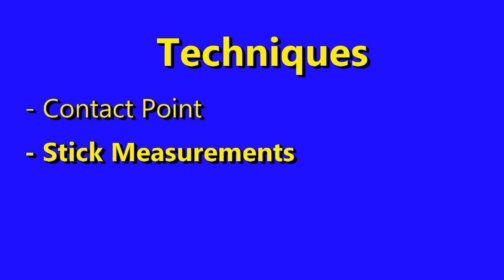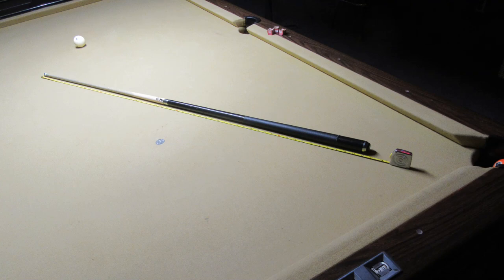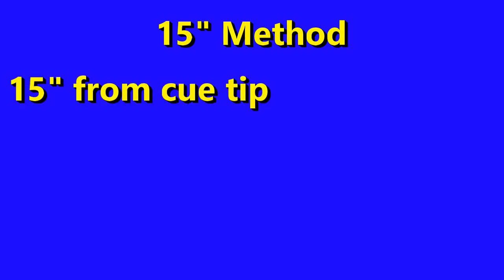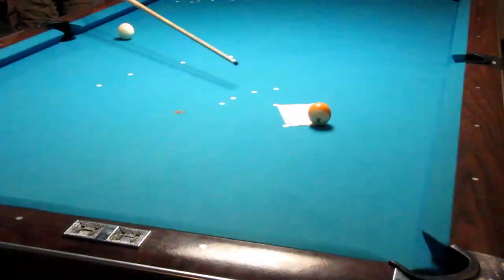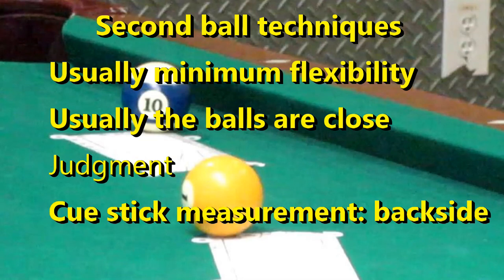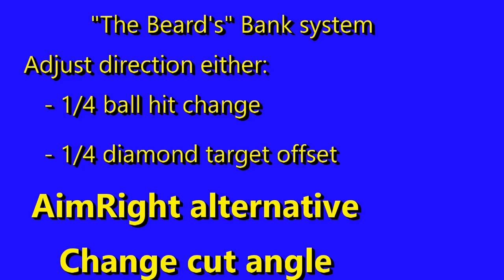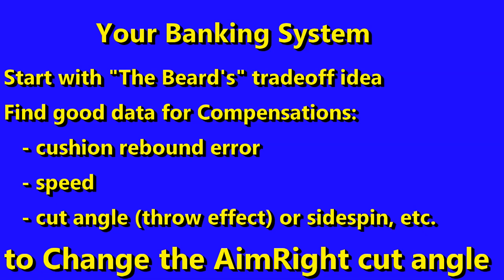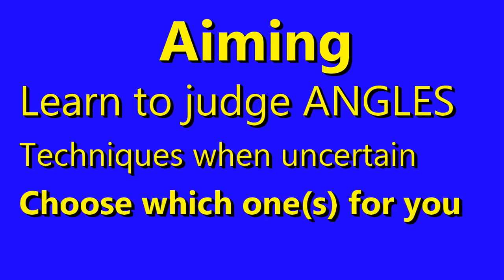AimRight - What's that cut angle? Part 2: Techniques video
This advanced AimRight video series shows the value of using AimRight angles for regular play (which is optional)  and shows methods to determine the cut angle of a shot. Part 2 is about measurement methods: by estimating the contact point or various ways to use one's cue stick.  Combination shots and bank shots are demonstrated as applications of the methods.

And to learn how you might aim the shots, check the Aiming video.

AimRight training is based on specific angles which you learn how to aim/shoot to develop solid fundamentals.  Plus learn where the cue ball goes after the shot (for position) at each cut angle. If one also learns to estimate cut angles, the AimRight training angles can be used in general play.

The AimRight itself is a simple pool-shooting practice aid that can deliver amazing results.

A detailed 10 page user's guide and more is included. You may want professional coaching to help you learn faster. One source to find a local instructor is

0:00 Introduction
1:18 Learning Process
1:55 Contact Point Method
3:26 Cue Stick Techniques
3:38 Find 57" Point
3:49 Cue Stick arc
4:00 1° per inch
4:32 10" Segments
4:55 Stick vs body
6:25 Hand transfer
6:44 Don't reach
6:57 Backside measurement
7:18 15" Method
11:58 Combination Shots
14:19 Bank Shots
17:56 Bank Shot examples
20:42 Wrapup